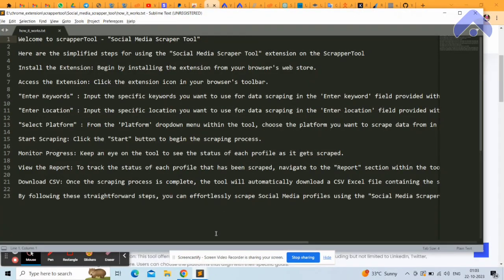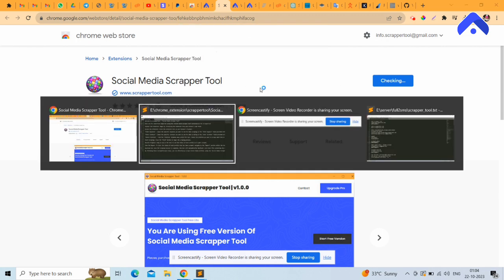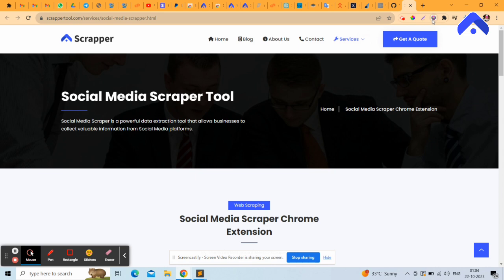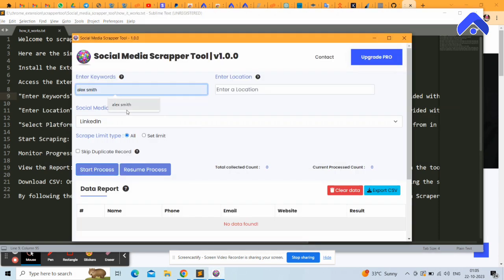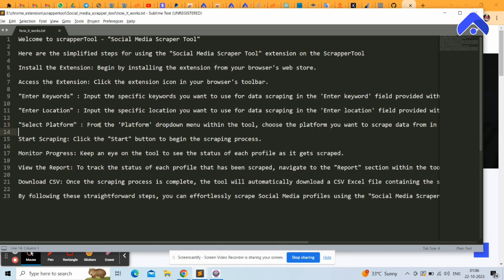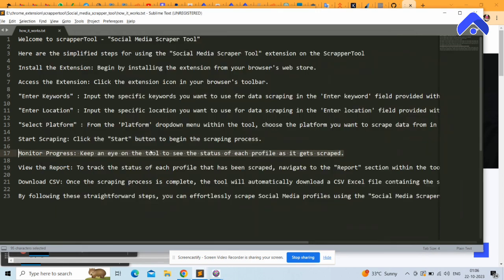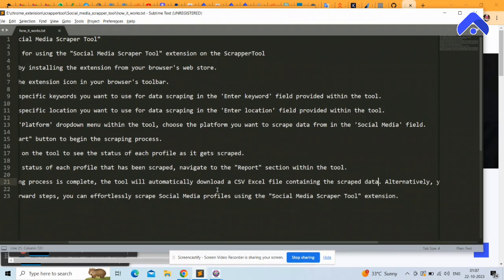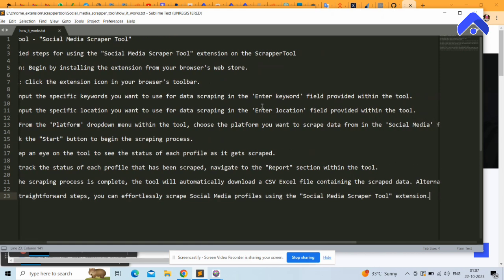Social Media Scraper | Select Best Tool for Social Media Scraping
Are you ready to revolutionize your social media strategy? Dive into the world of data with our comprehensive guide to the "Social Media Scraper Tool." Whether you're a marketer seeking to understand your audience, a researcher looking for insights, or a business professional aiming to stay competitive, this tool can be your secret weapon.

In this in-depth video, we leave no stone unturned. We'll walk you through the tool's features, offering a step-by-step tutorial on how to scrape valuable data from various platforms. You'll discover how to extract information from LinkedIn profiles, Twitter feeds, Facebook pages, and more. Plus, we'll showcase real-world applications, demonstrating how this tool can supercharge your decision-making and strategy.

Social Media Scraper is a powerful data extraction tool that allows businesses to collect valuable information from Social Media platforms. The "Social Media Scraper Tool" is a versatile and efficient solution designed to extract valuable business data information from various social media platforms. With a focus on gathering essential data for businesses, marketers, and professionals, this tool simplifies the process of accessing critical information to support a wide range of objectives.

But that's not all. We'll also explore the ethical and legal aspects of data scraping, ensuring you stay on the right side of the law and social media platform policies.

Don't miss out on this essential tool for data-driven success. Watch now, empower yourself with the knowledge to make informed decisions, and unlock the true potential of your social media endeavors.

Join us in this video to explore the tool's features, benefits, and how it can transform the way you harness the power of Social Media Platforms for your business or career. Don't miss out on this opportunity to take your Social Media Platforms game to the next level!